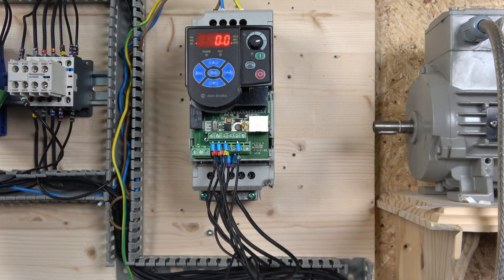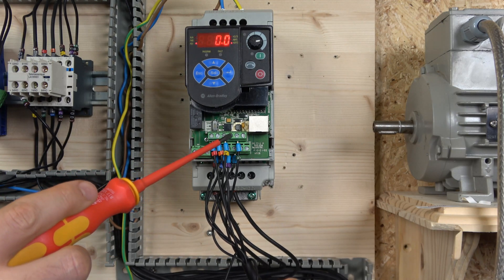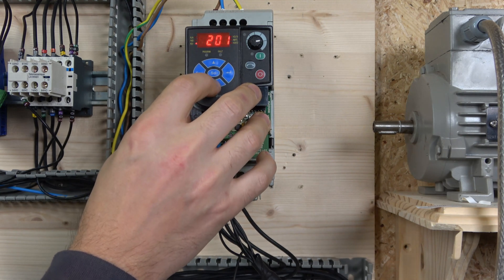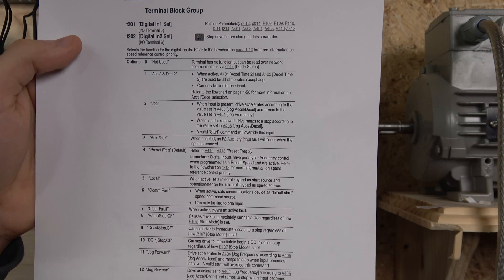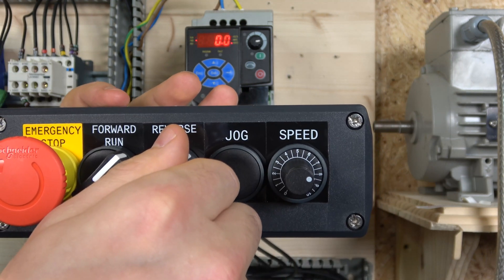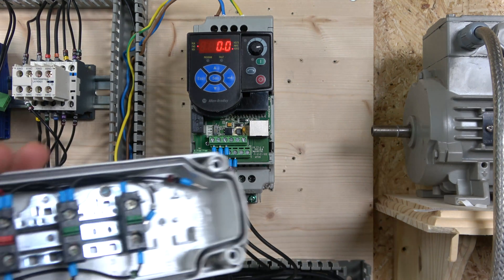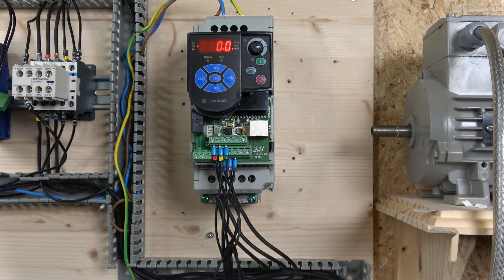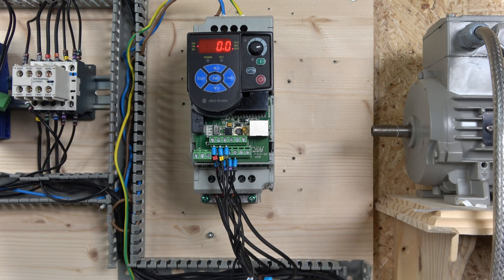Allen Bradley Powerflex 4M, remote control, 2 wire control, 3 wire control, remote speed control.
Allen Bradley 4M VFD, remote control, 2 wire control, 3 wire control, remote speed control. For manuals, parts and related videos, please see below.